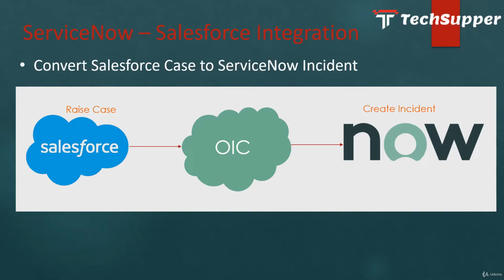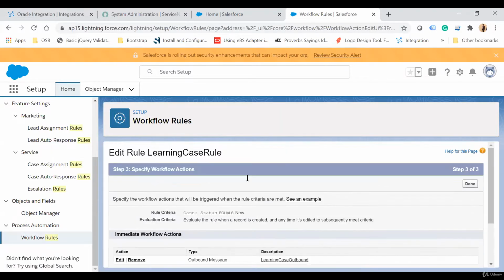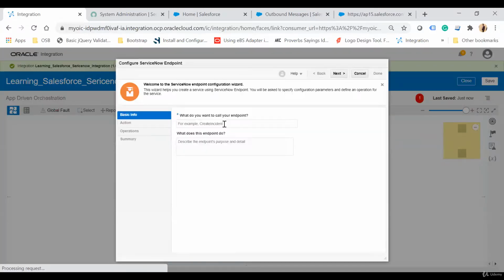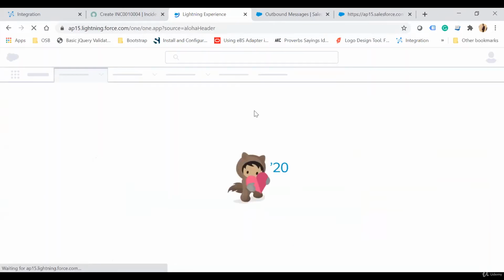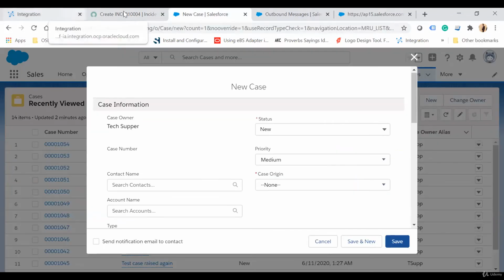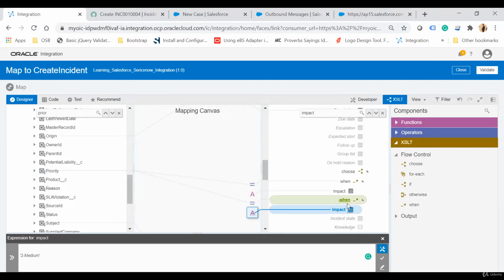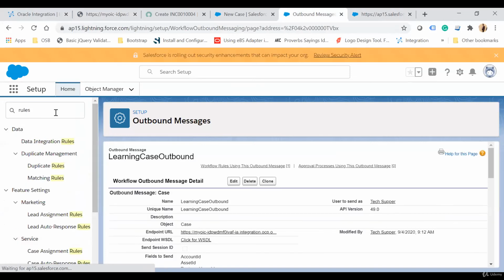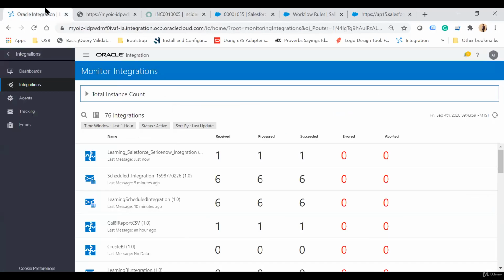Sec 11 36 Oracle Integration Cloud OIC in Depth